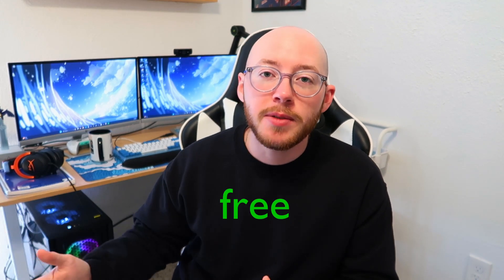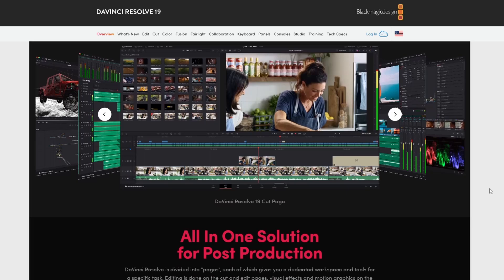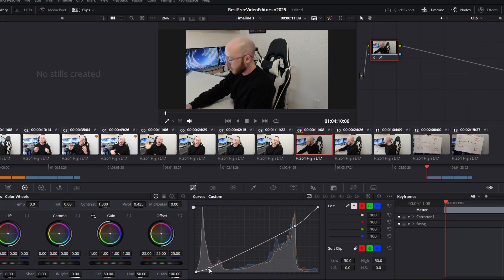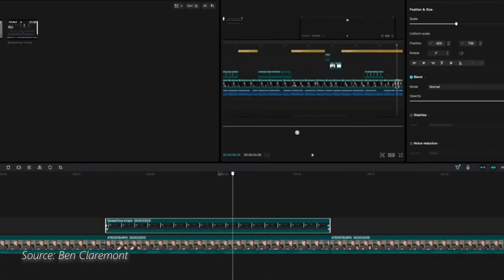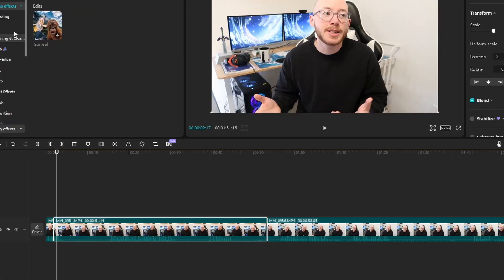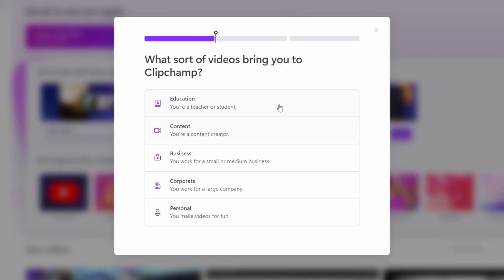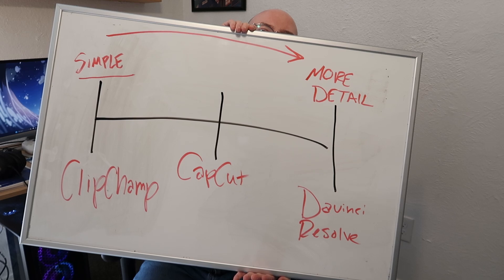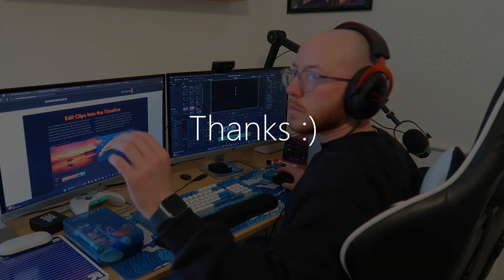Save Your Money and Edit for FREE with These 3 Video Editors (Beginner to Pro)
➡️OPEN FOR RESOURCES:

Hey everyone! Whether you're at the very beginning of your content creator journey, or you're looking for some great free video editors to replace your current expensive subscription, I hope you find this video helpful. I've used all 3 of these programs (and still do often). They all have their strengths and weaknesses and I'm confident 1 of these video editors can get the job done for you for FREE without paying some ridiculously priced subscription. I sincerely hope this can save you some money and get you started as a content creator. Stop putting off your dreams in 2025!

🔵My Favorite Resources to Learn these Programs

00:00 Intro
00:50 Davinci Resolve
01:52 CapCut
03:17 Clipchamp